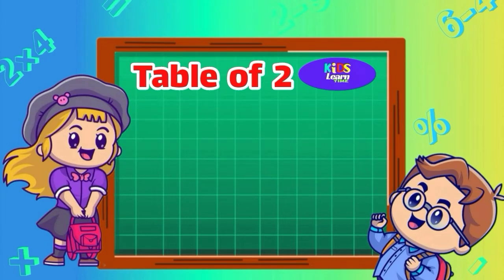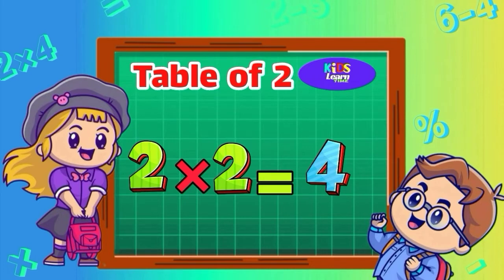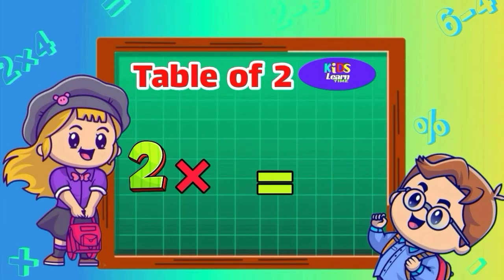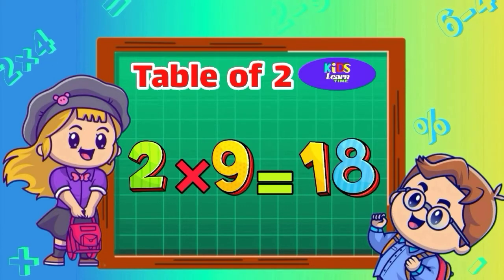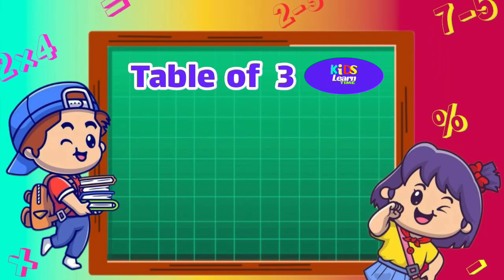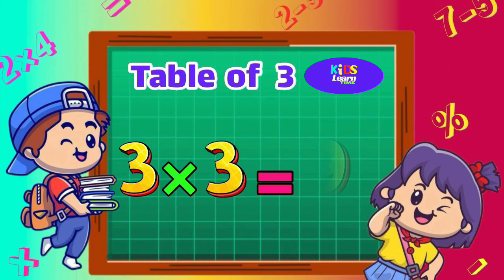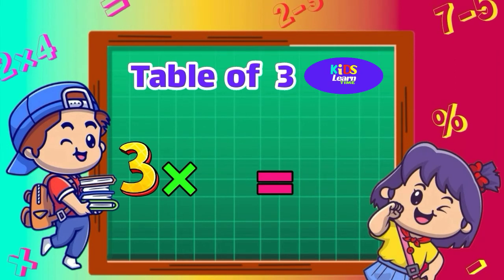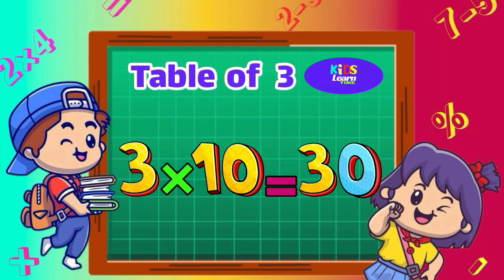table of 2 and 3 | tables song |Learn Table of 2 and 3 Table of 2 Table of 3 | 3x1=3 Multiplication